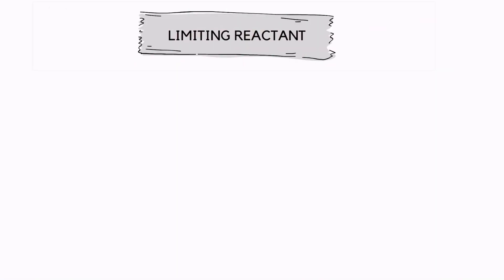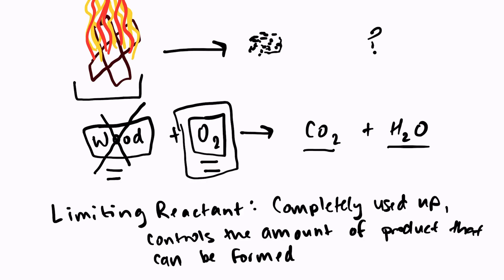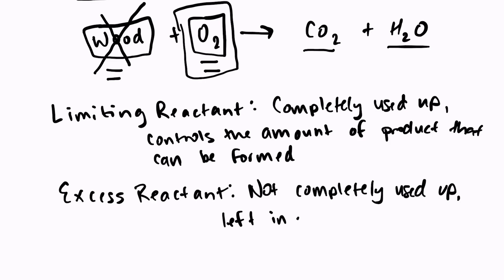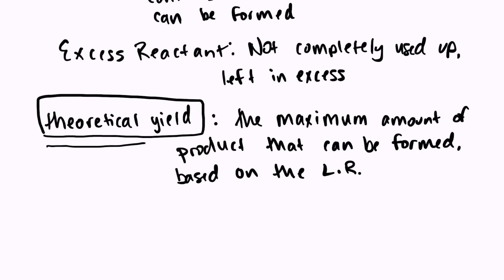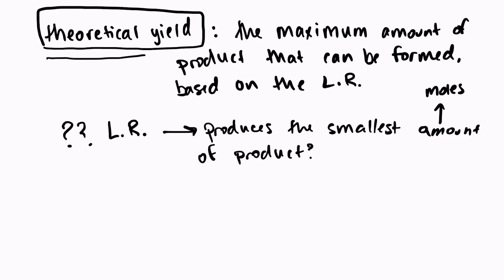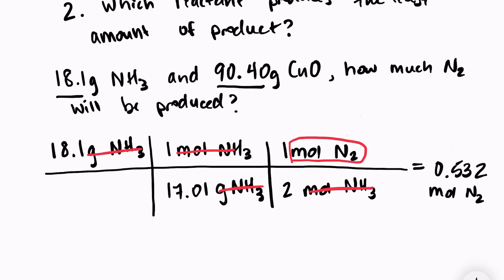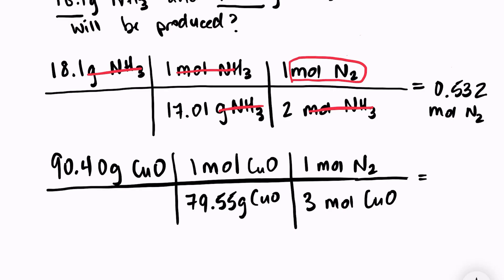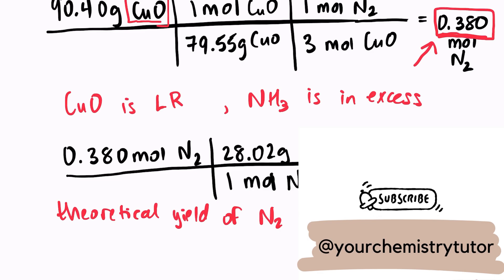Introduction to Limiting Reactant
This video defines limiting reactant, excess reactant, and theoretical yield. It's a great resource if you forgot how to solve for limiting reactant, or need some extra reinforcement.